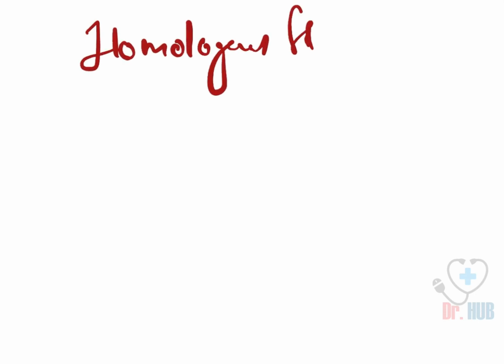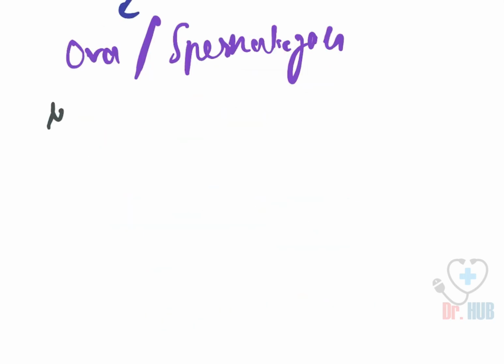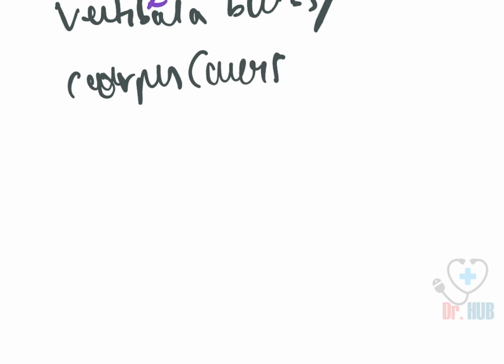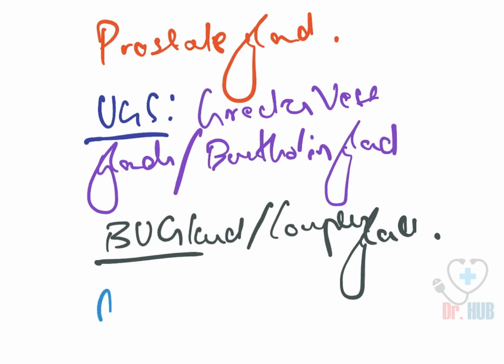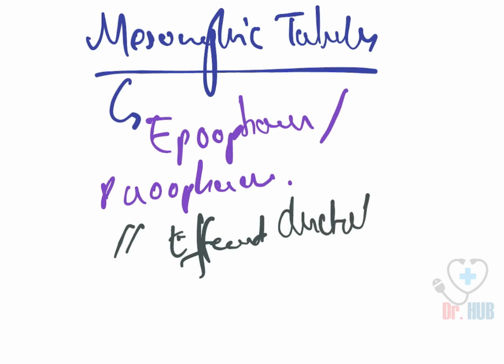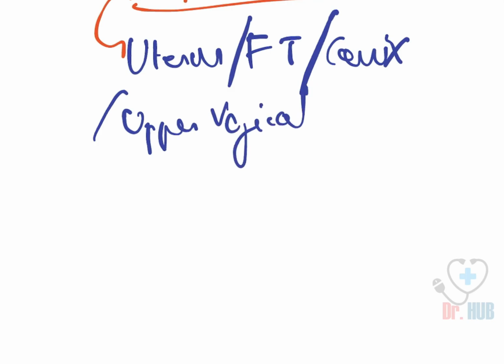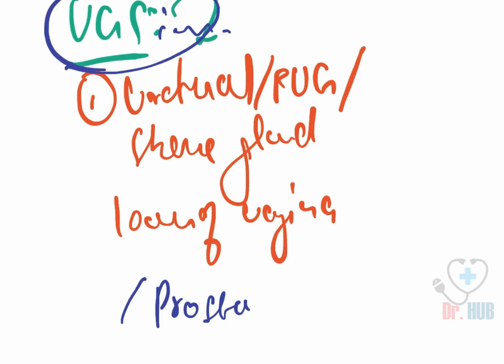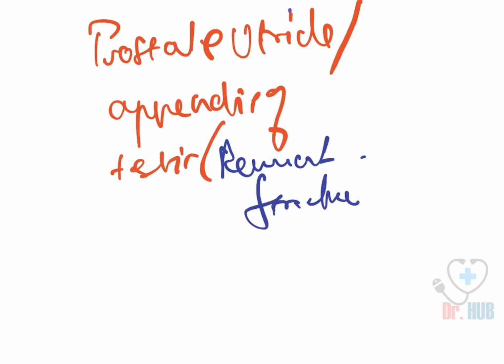Homologous structures in male and female genitalia